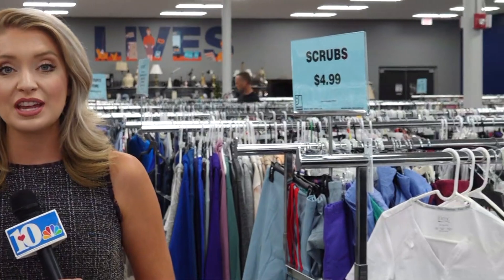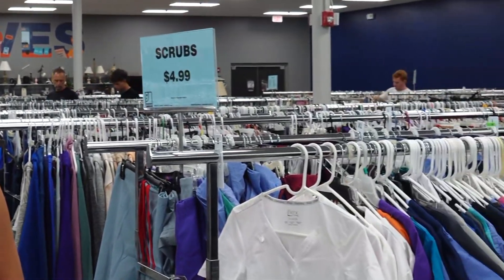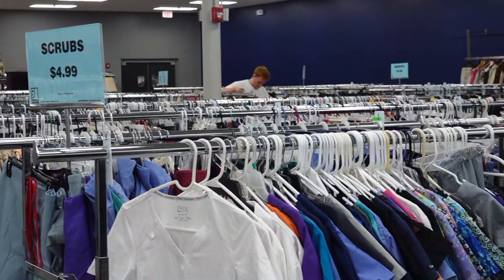Bearden Goodwill hopes to help shoppers save money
The newly-renovated Goodwill in Bearden offers big discounts on back-to-school needs.